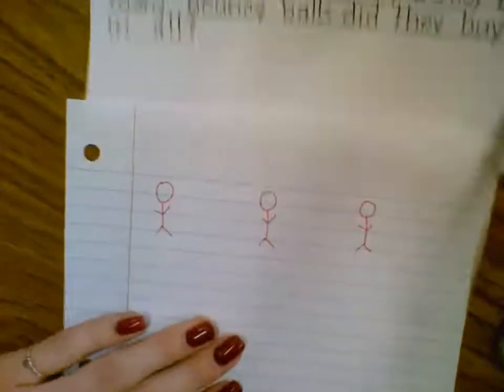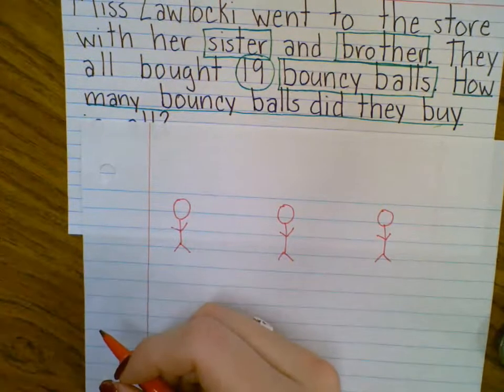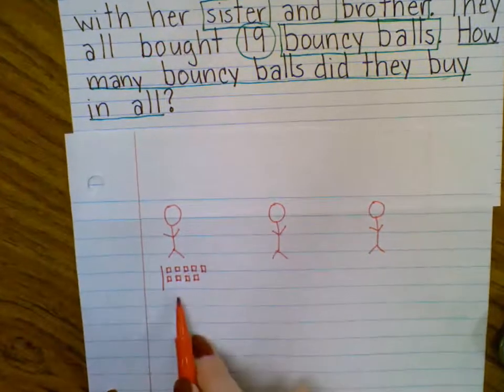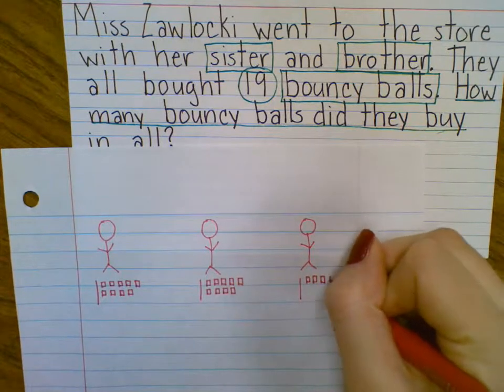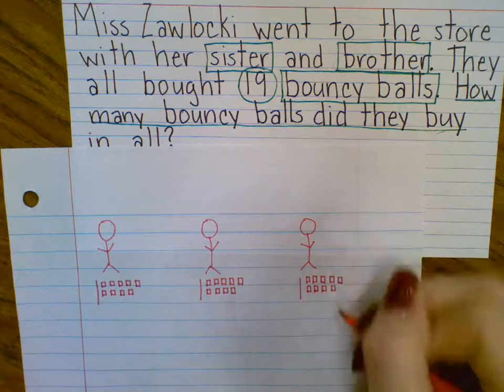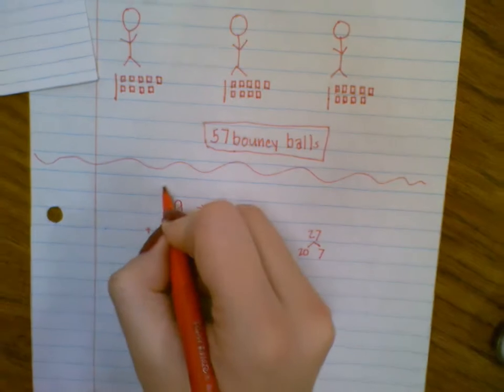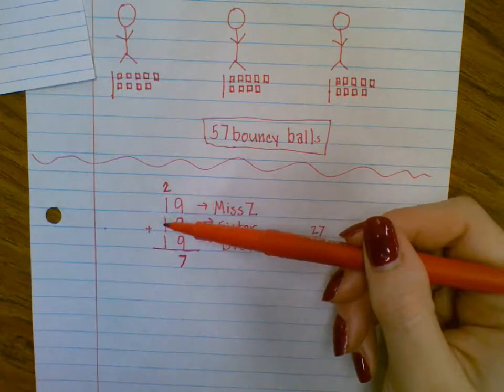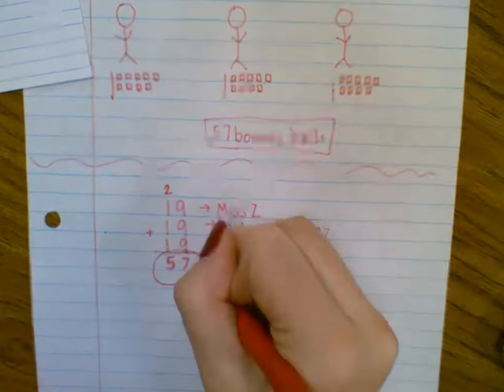Multiplication Concepts (Repeated Addition) Word Problem